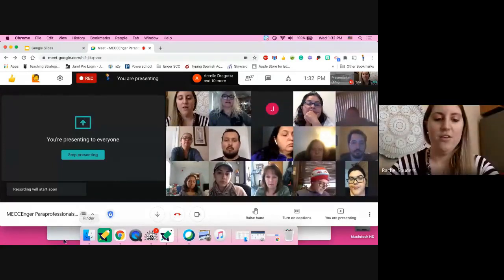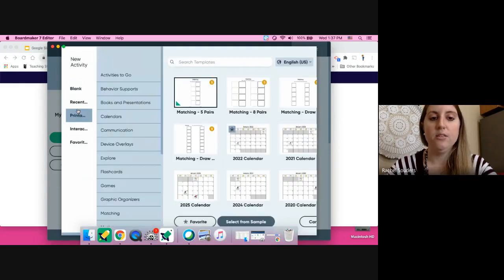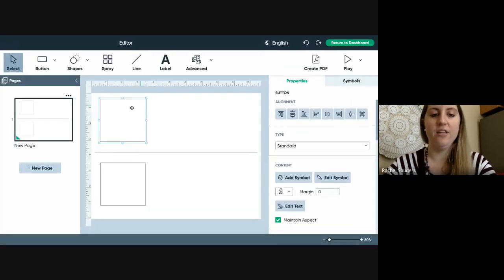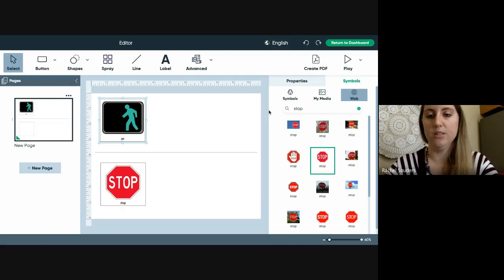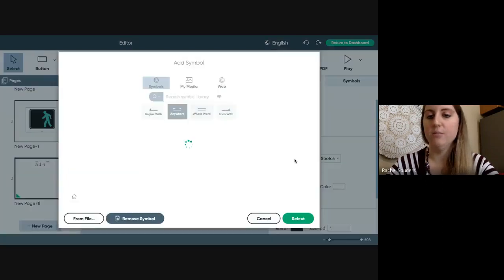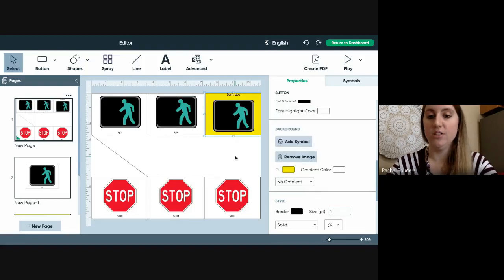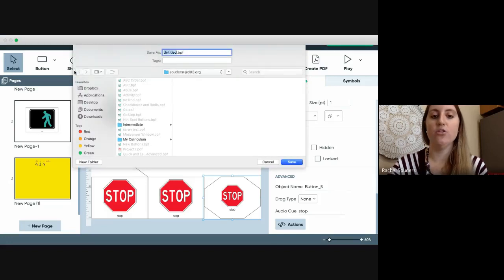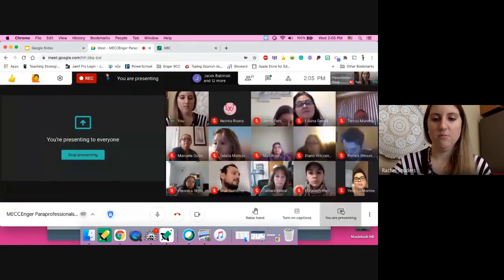MECCEnger Boardmaker Basics Training -- 2/10/21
0:00 Opening Boardmaker and Signing In
1:10 MyBoardmaker Tab
2:42 Boardmaker Community
4:15 Creating a New Activity
6:23 What's on the Toolbar?
9:28 Adding Symbols from Computer
10:15 Adding Symbols from Boardmaker Symbol Library
10:57 Adding Symbols in Spanish
12:03 Adding Symbols from My Media
12:42 Adding Symbols from a Google search
13:27 What is the Symbols Tab?
14:20 Creating a New Page
15:45 Textboxes and Changing the Background
20:53 Button Properties Tab
25:03 Button States (Disabled, Hidden, and Locked)
27:10 How to Save
29:09 Highlighting/Moving/Deleting Multiple Buttons at Once
30:11 How to Print